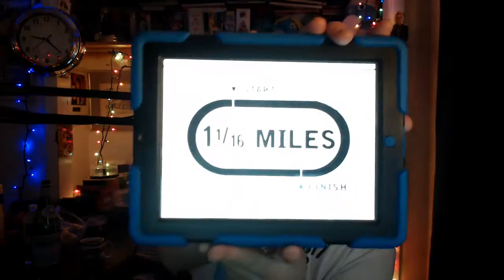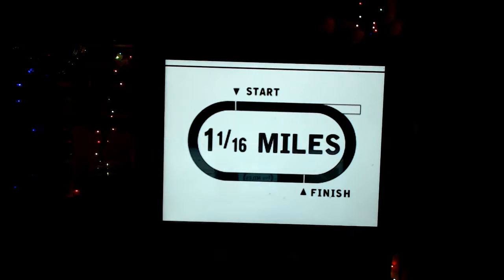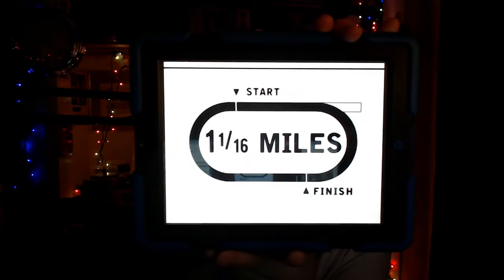Charles Town Races Race 7 Selections Preview 1/29/2020